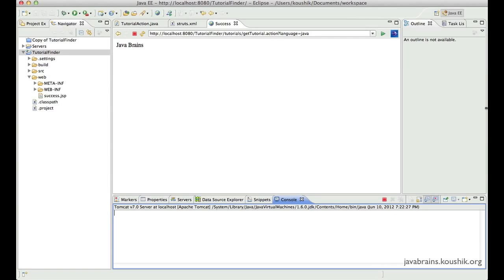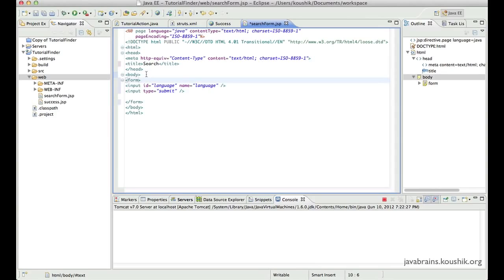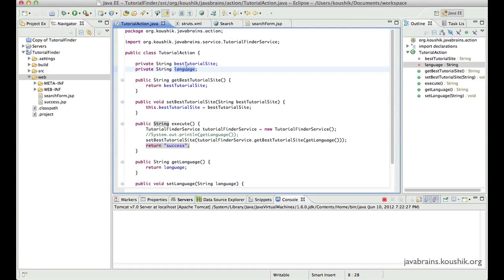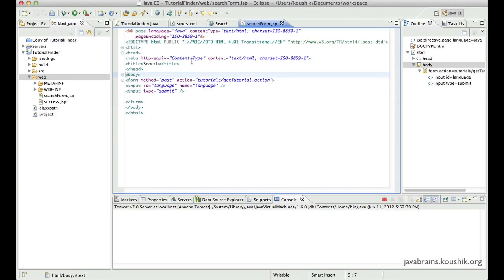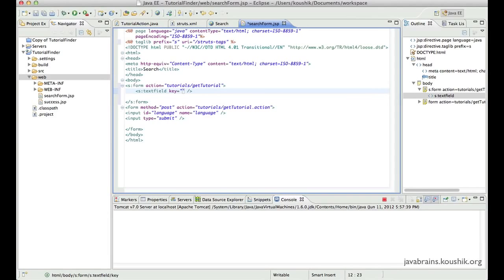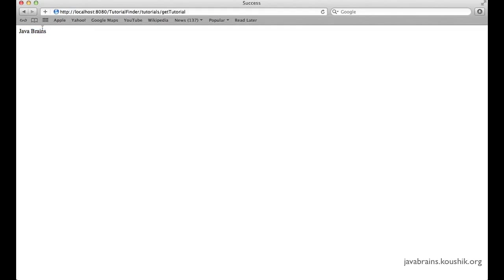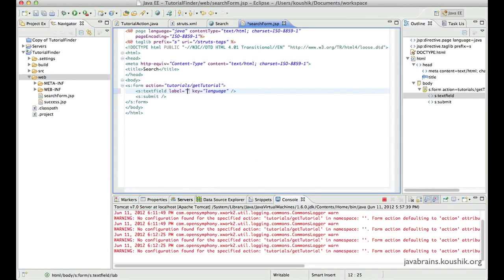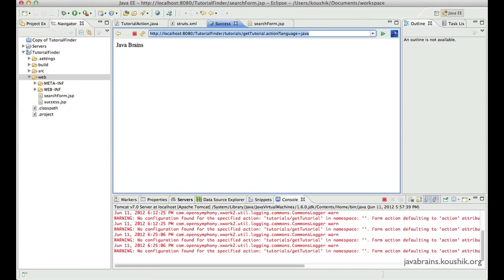Struts 2 Tutorial 09 Post requests to actions